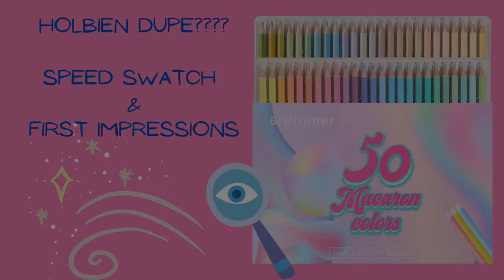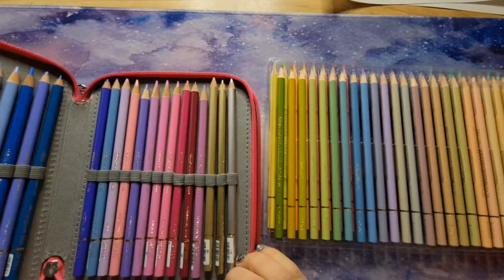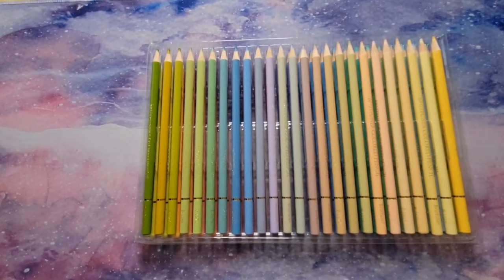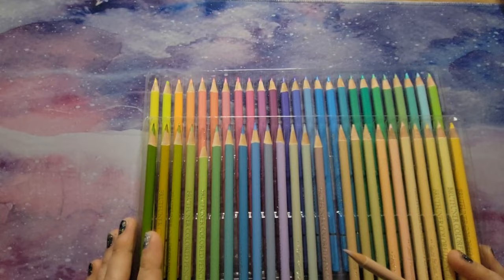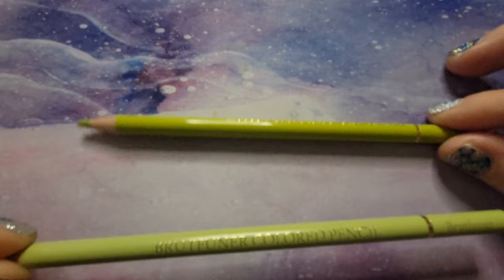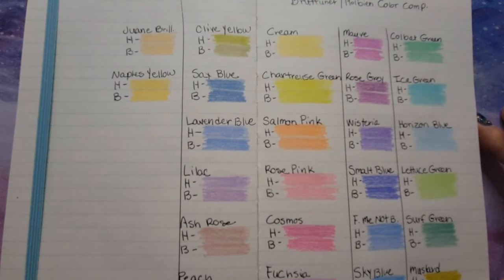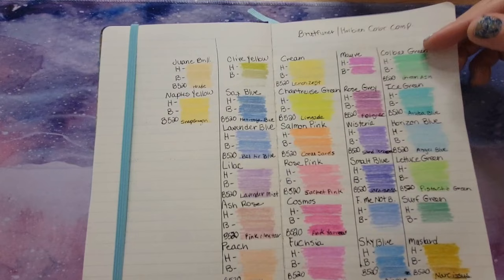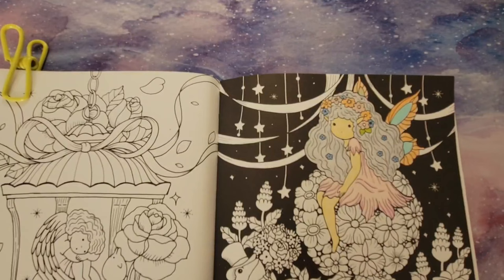Brutfuner 50 Macaron Color Pencil Set Swatch & First Imressions | Holbein Dupe?